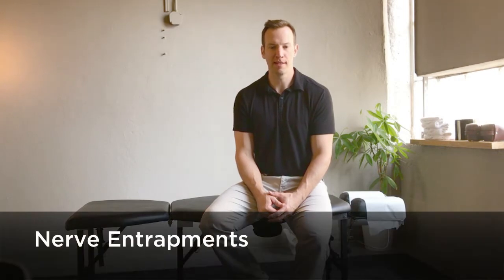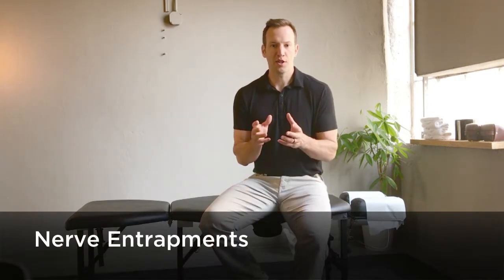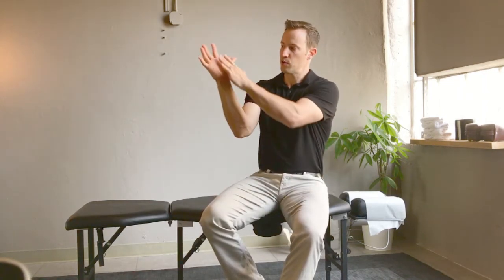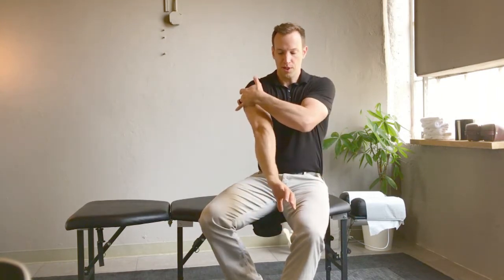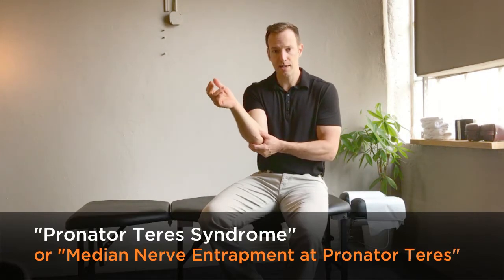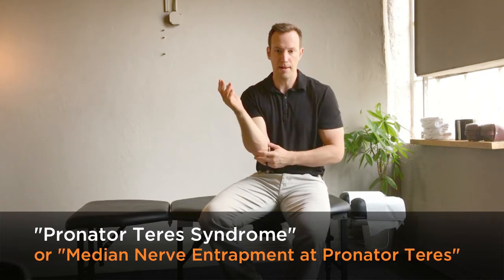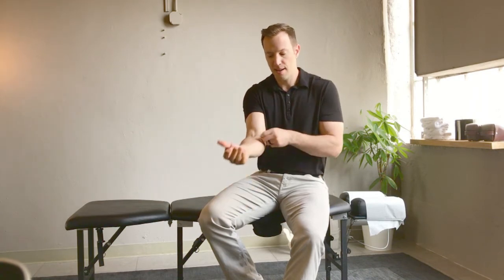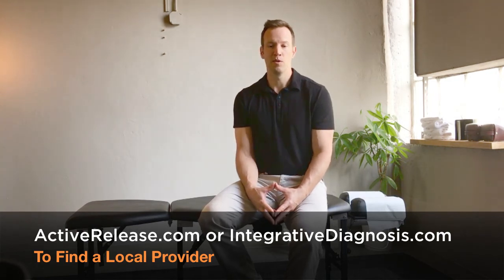The Real Cause (and Fix) for Carpal Tunnel Syndrome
Peripheral nerves can be entrapped by soft tissue adhesions all over the upper and lower extremity. Carpal Tunnel Syndrome is an entrapment of the Median Nerve. Often times these entrapments occur in and around soft tissues (muscles, fascia and other structures). To find a qualified provider - check